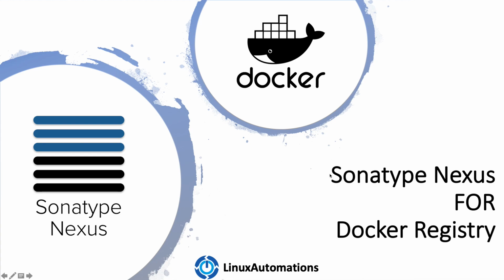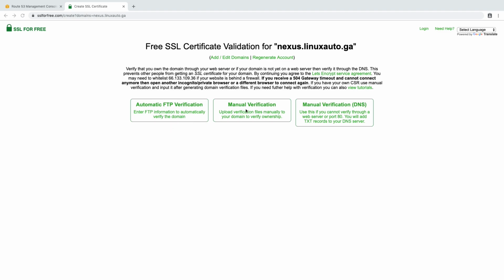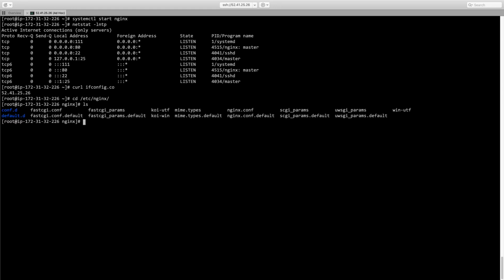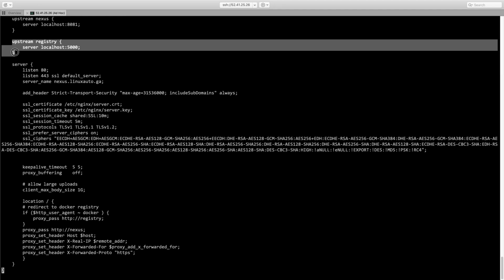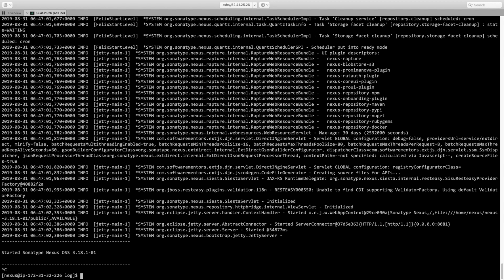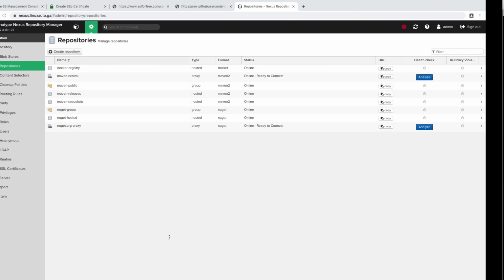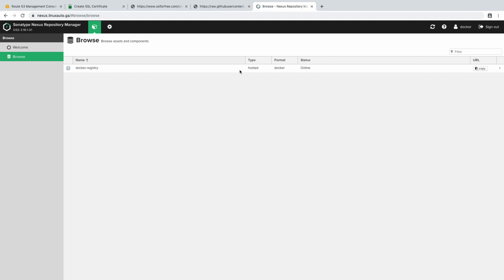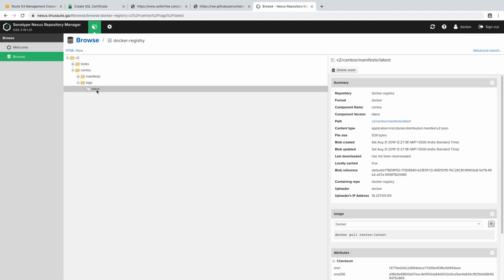Docker Private Registry with Nexus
In this video I have demonstrated how to use Nexus repository server as Docker Registry.